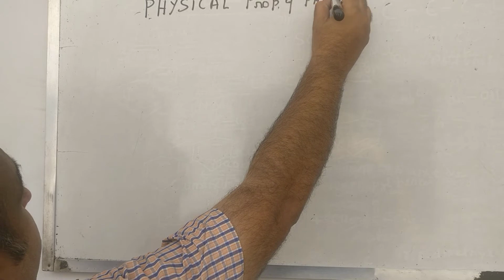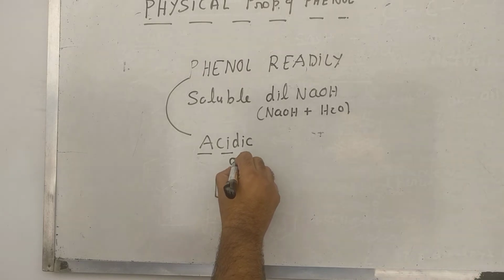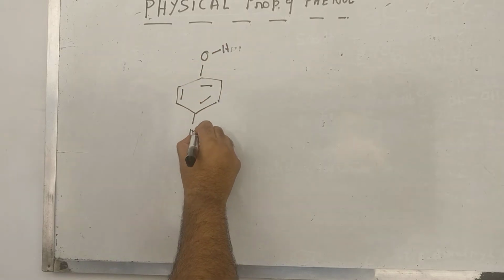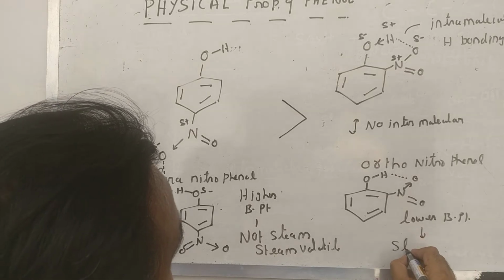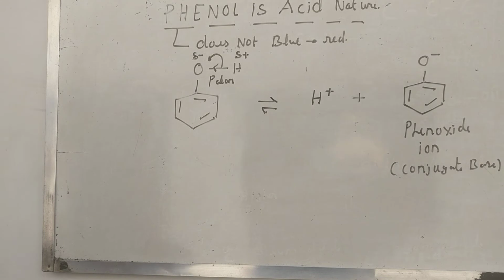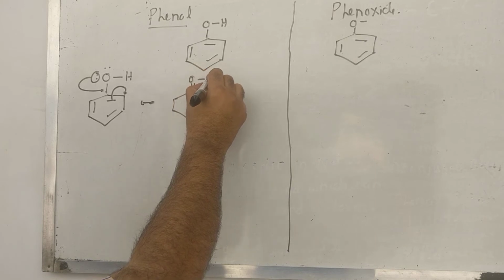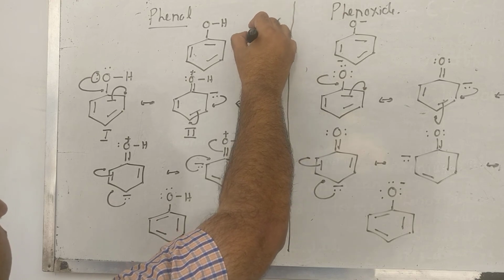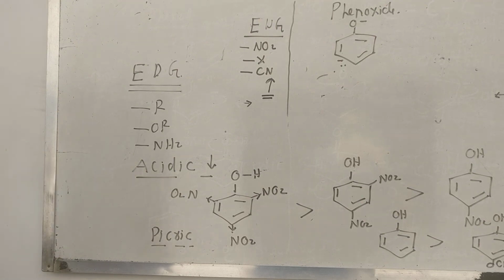Physical properties of phenol and acidic nature of phenol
Free to ask your doubts and happy to yrach